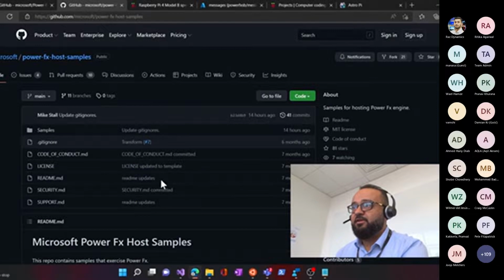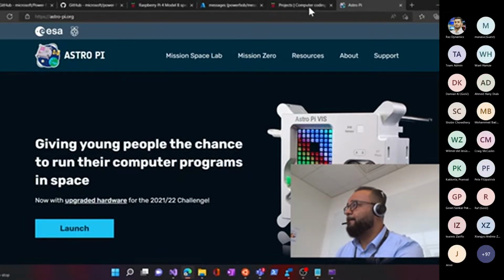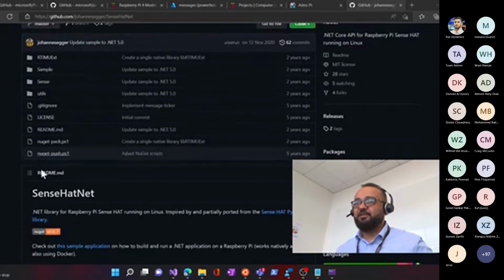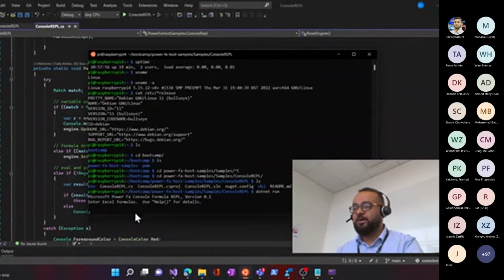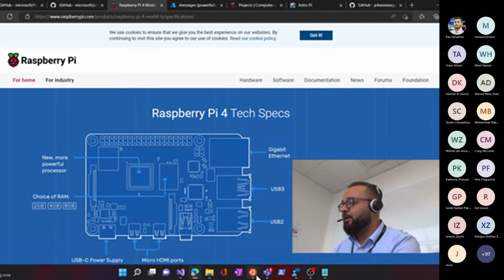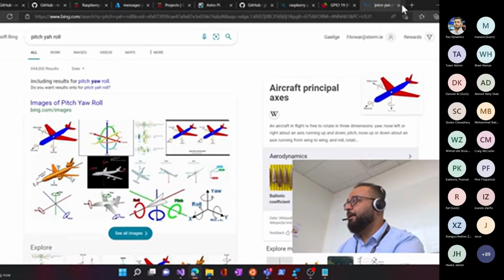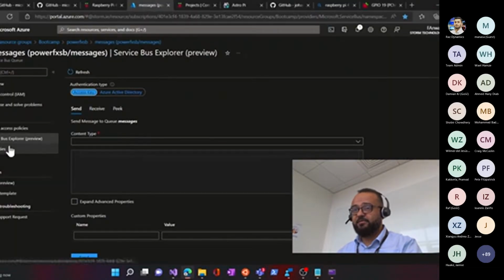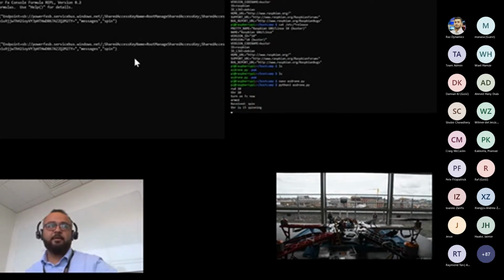Extending PowerFx to Physical World - Power Apps Bootcamp 2022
Since Power Fx low code programming language source code was released to the public, many potential applications have became possible specially when it came to running Power Fx on different operating systems and microprocessor architectures such as for the case of Linux running on ARM processors which is ubiquitous among IoT devices as in the popular Raspberry Pi single board computers. In this session I will be demonstrating how to extend Power Fx with new functionalities so it would be able to talk to the physical world and use it in interesting IoT and Robotic applications.